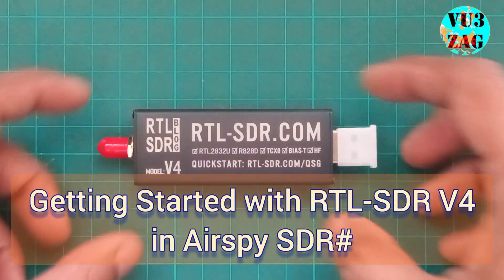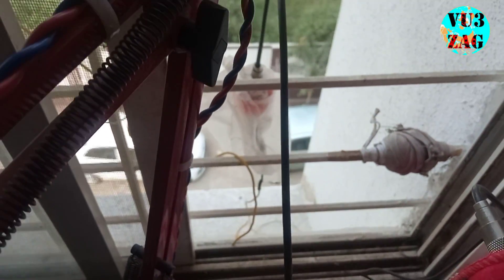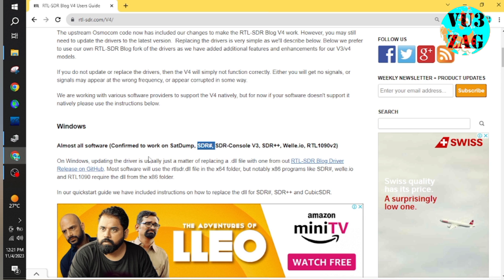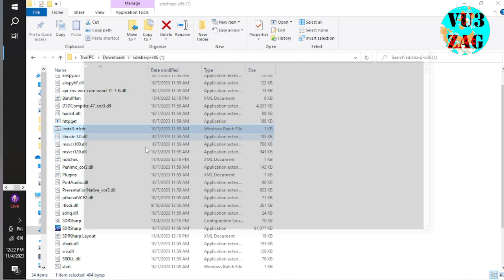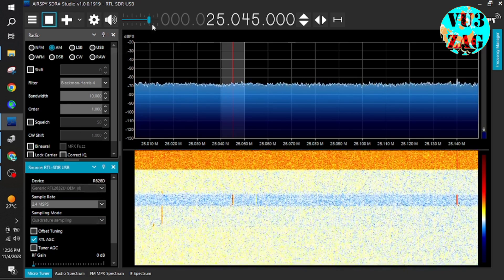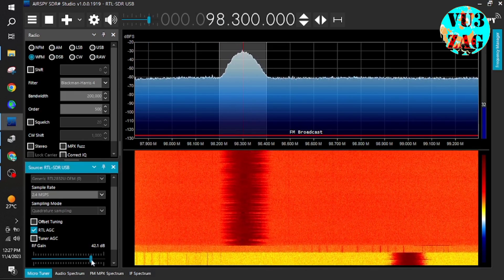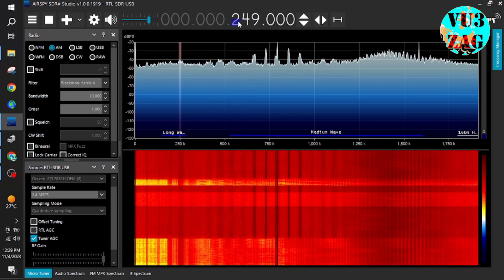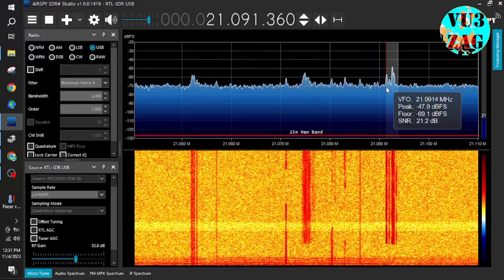Getting Started with RTL-SDR V4 in Airspy SDR Sharp (SDR#)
RTL-SDR Blog V4 dongle is a new software defined radio hardware version of RTL-SDR and its based on the R828D tuner chip. It is limited edition version with lot of new features like inbuilt upconverter for HF instead of using direct sampling circuit. The video covers the basic introduction of RTL-SDR Blog V4 dongle and methods to make it work on SDR Sharp (SDR#) applications by Airspy for Windows OS.